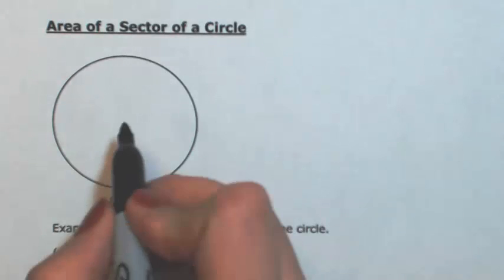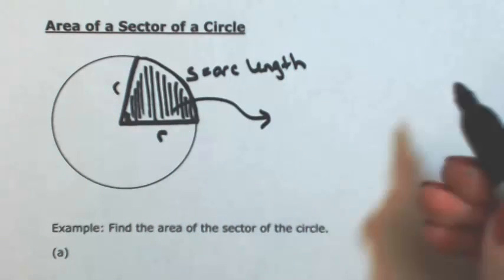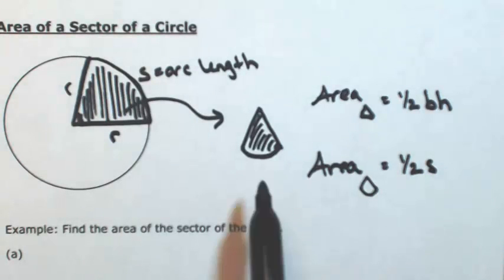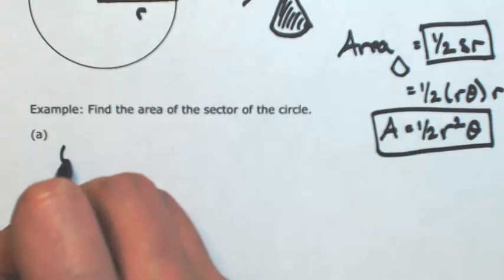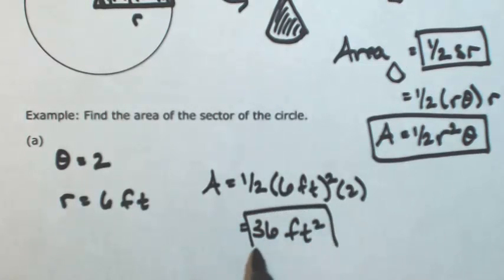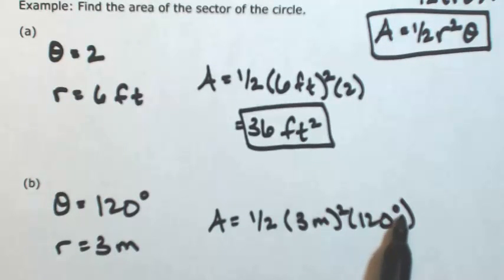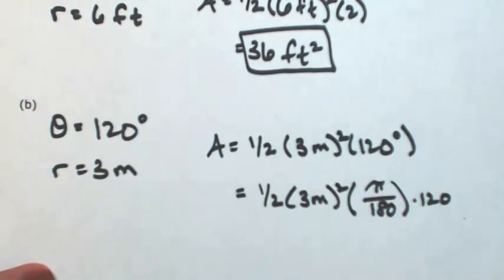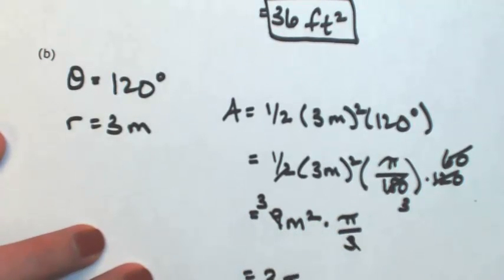Area of a sector of a circle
Example: Find the area of the sector of the circle.
(a) angle=2, radius=6 ft
(b) angle=120°, radius= 3m